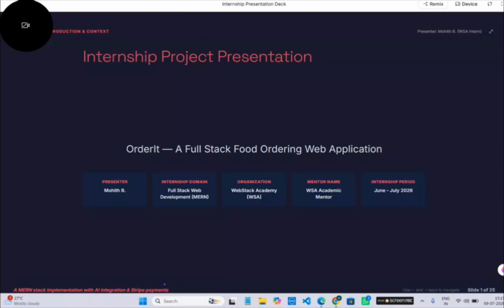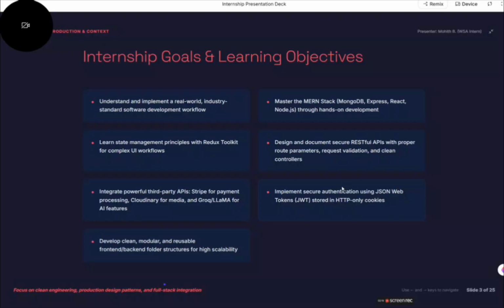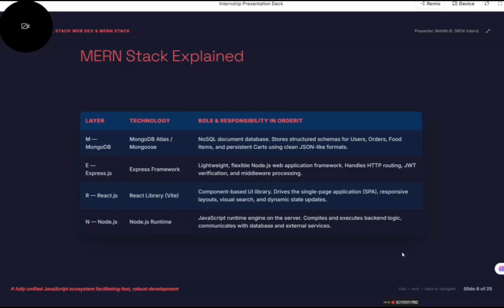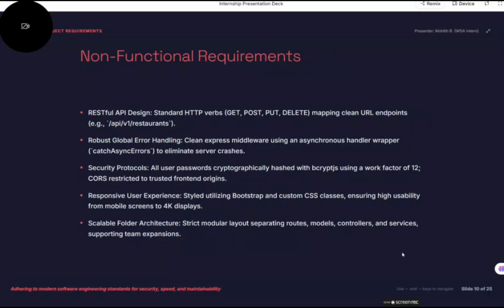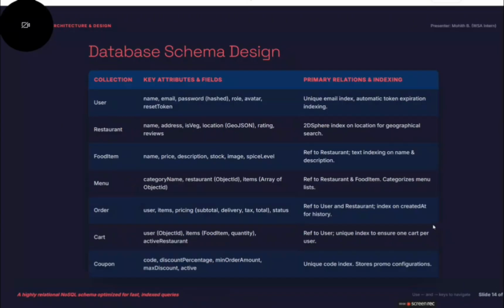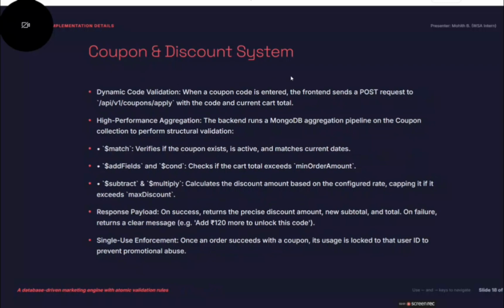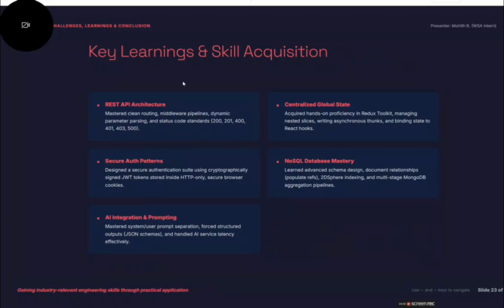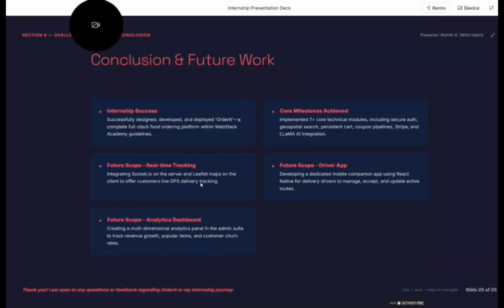9 July 2026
🍔 Food Ordering System | Internship Project | Webstack Academy

Welcome to my internship project demonstration!

This project is a Food Ordering System developed during my internship at Webstack Academy. It is designed to provide users with a simple and seamless online food ordering experience, featuring an intuitive interface and efficient order management.

🚀 Features

- Browse Food Menu
- Search & Filter Food Items
- Add to Cart
- Place Orders
- Responsive User Interface
- Secure and Easy Navigation

🛠️ Technologies Used

- HTML
- CSS
- JavaScript
- React.js
- Node.js
- Express.js
- MongoDB

This project helped me gain practical experience in full-stack web development and strengthened my understanding of building real-world web applications.